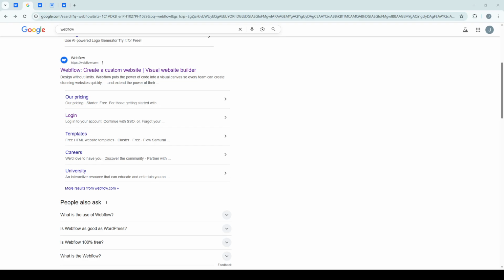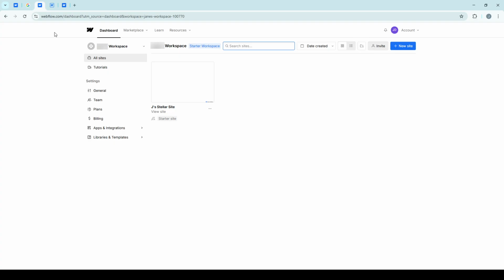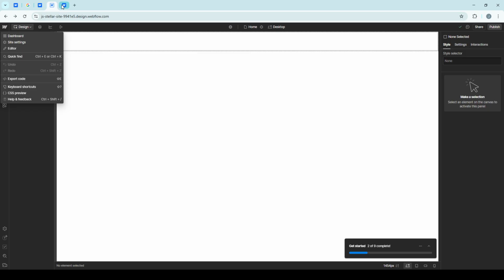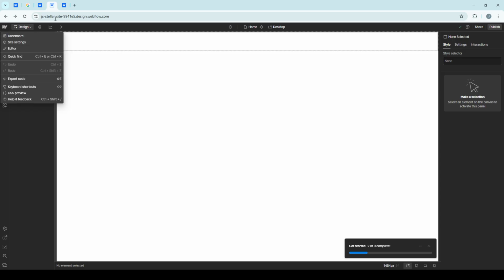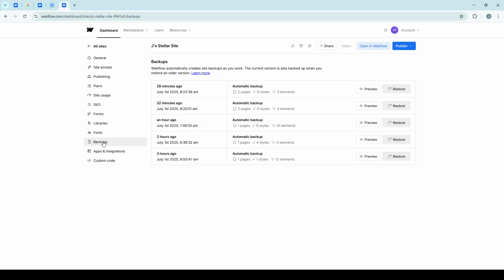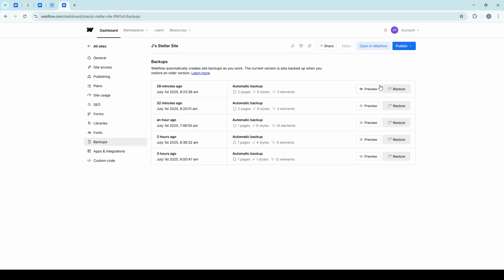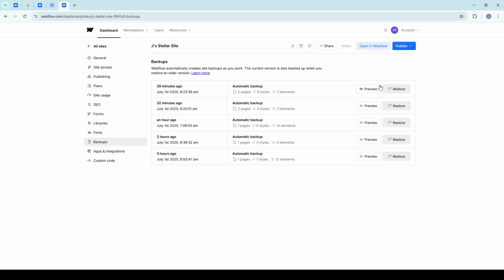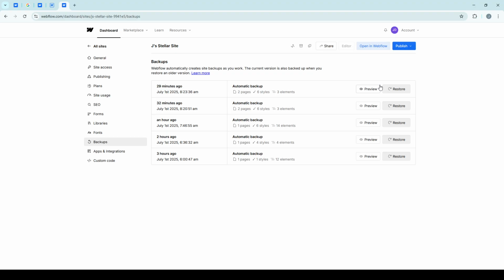How to Backup Webflow Website [2025 Guide]